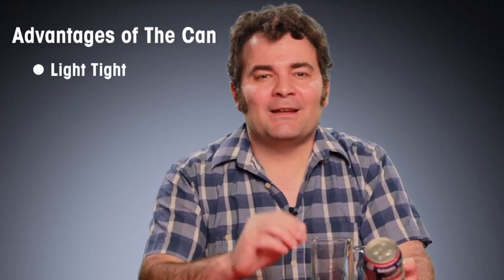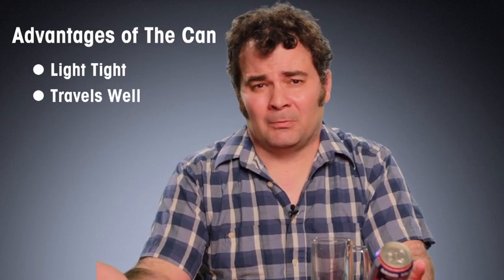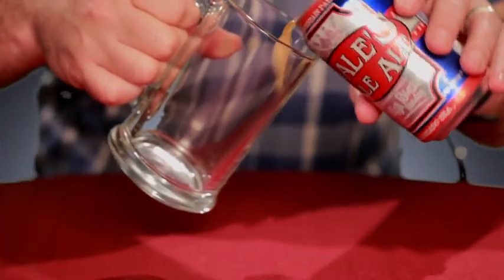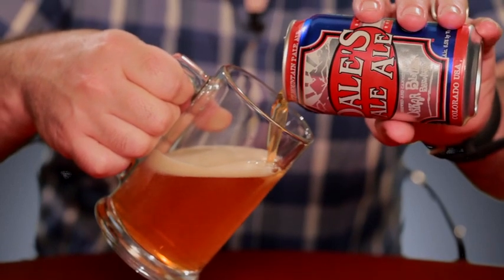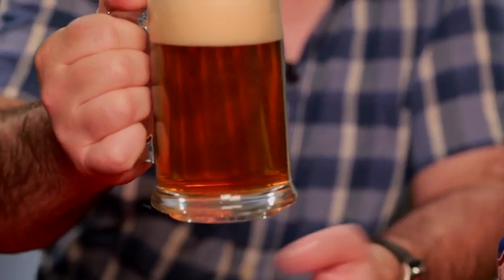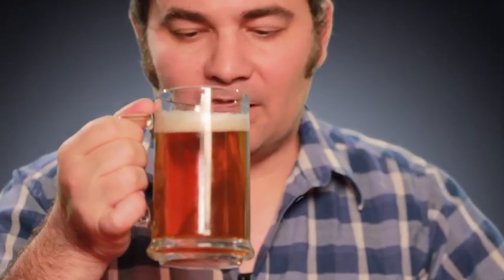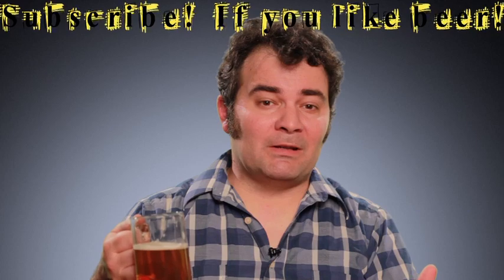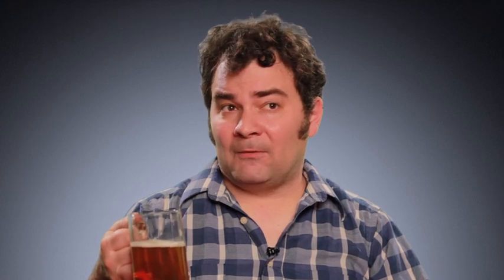Dales Pale Ale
Cheers Enjoy your Beer